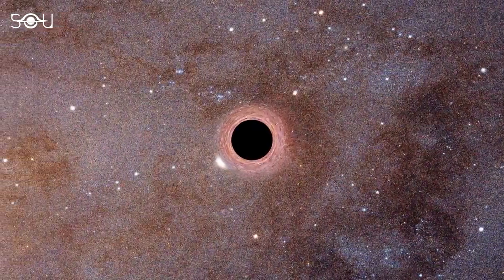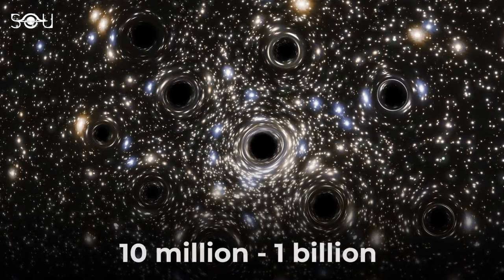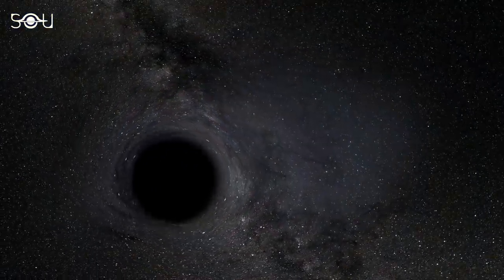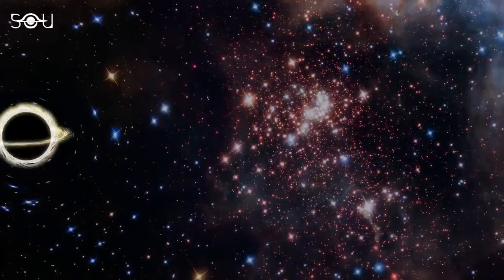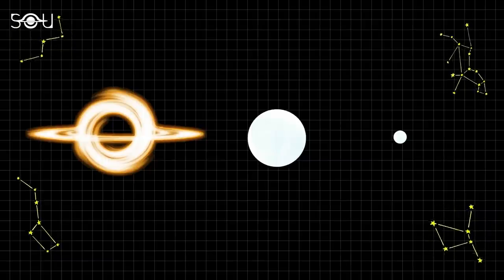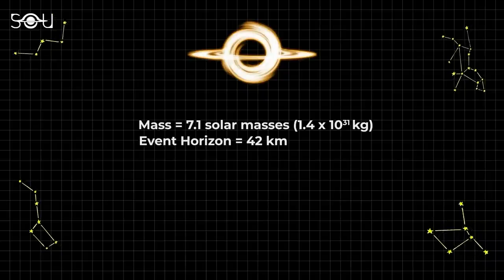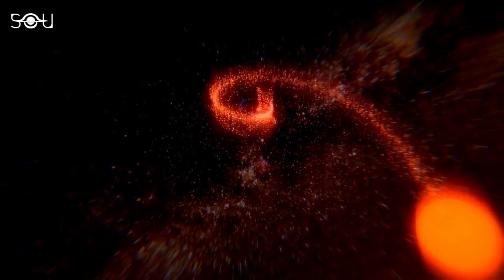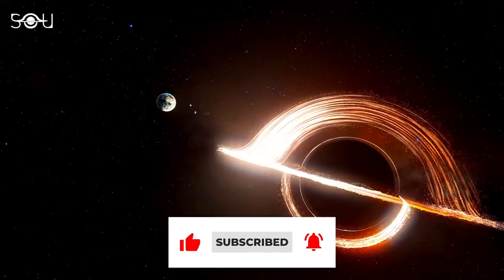A Huge Black Hole Is Roaming In Our Neighborhood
Astronomers have discovered the first rogue black hole in the Milky Way. This black hole was discovered using gravitational microlensing using Hubble and ground-based telescopes. It's a runaway black hole drifting through the galaxy at 45 km/s. But what makes this discovery so unique? Find out in this first episode of the Discoveries series.